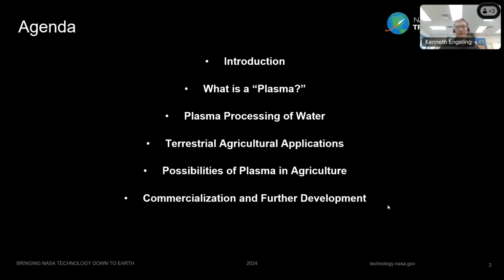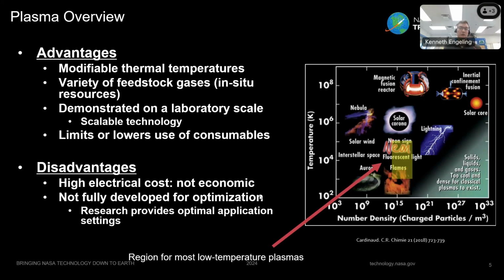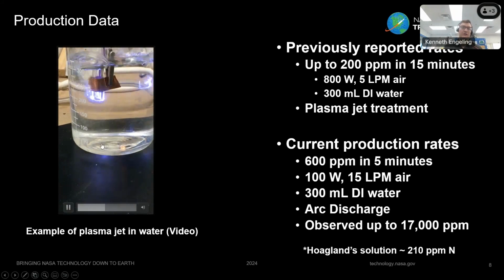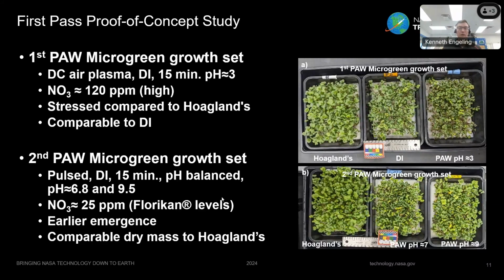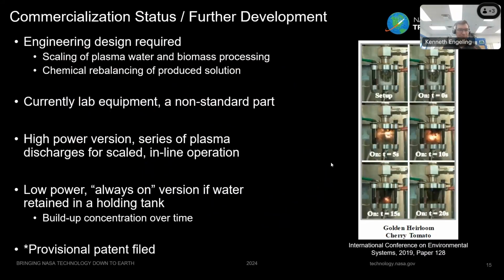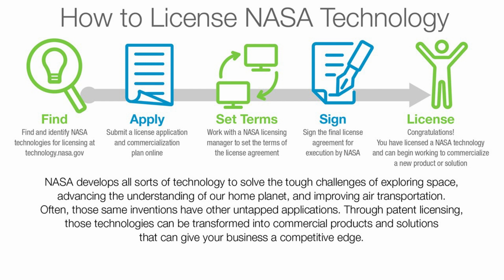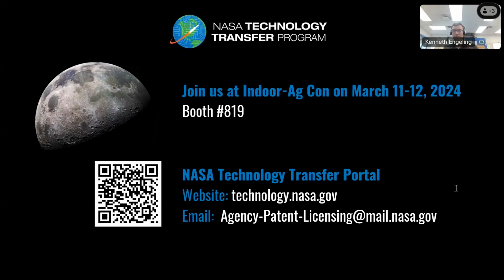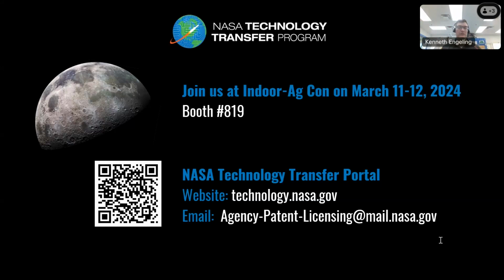NASA's Plasma Technologies for pH Control and Nutrient Recycling Webinar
Presenter: Dr. Kenneth Engeling
Moderator: Lewis Parrish

NASA Kennedy Space Center has developed a technology that generates plasma activated water in pH ranges that allow for the addition of nitrates and other nutrients while maintaining a healthy pH for plants. The uniqueness of this process is the adjustability of the pH with one system. The same plasma system can be used to treat both the water and the biomass. Additionally, the technology can be used as an on-demand, point-of-use method for producing nitric acid.

The National Aeronautics and Space Administration solicits interest from companies interested in obtaining license rights to commercialize, manufacture and market this technology.